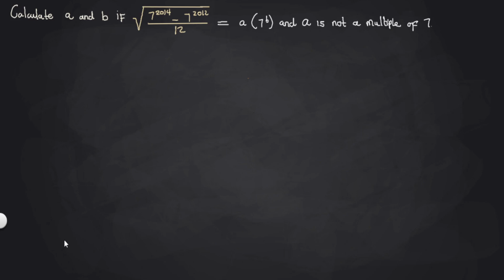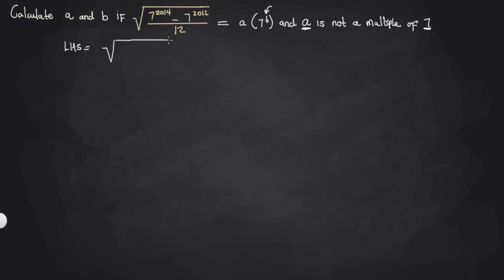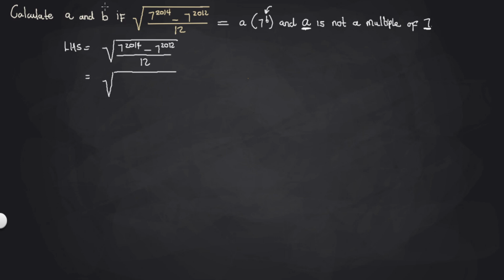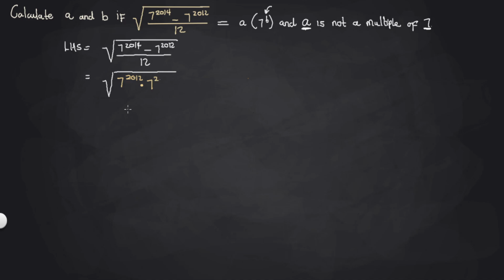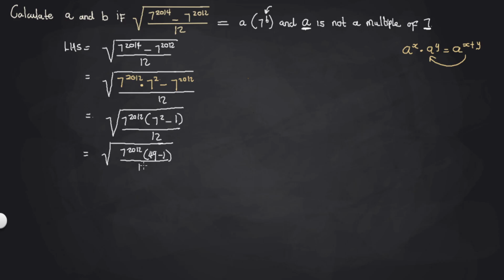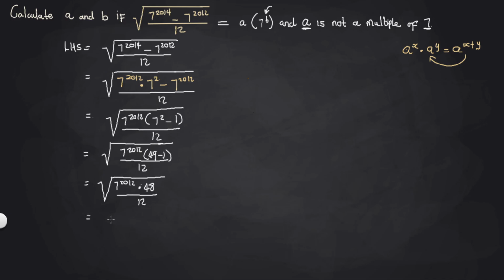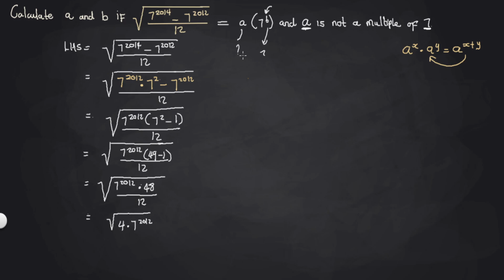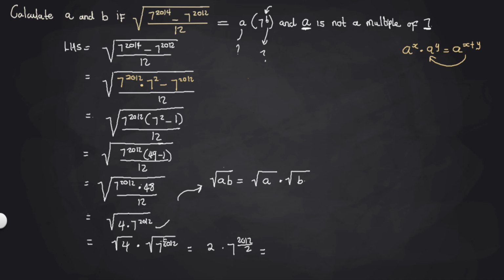This Ugly Square Root Hides a Perfect 7^b. Can You Find It?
This problem is a fantastic test of your fundamentals:
🔹 Simplifying expressions inside a square root
🔹 Mastering the laws of exponents
🔹 Recognizing perfect powers (like 49, 343, etc.)

We’ll break it down step-by-step, starting with the arithmetic in the numerator and revealing how it collapses into a simple exponential form. The key is understanding what the HINT is telling us!

Don't forget to:

LIKE if you enjoyed the elegant solution! 👍